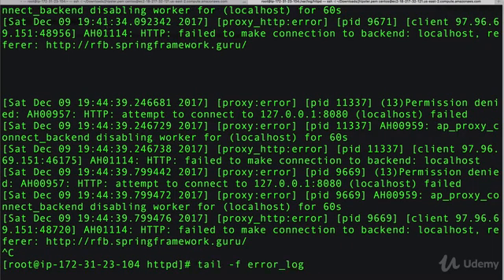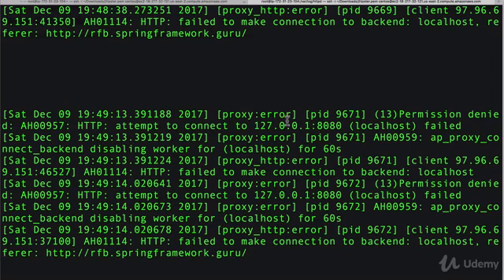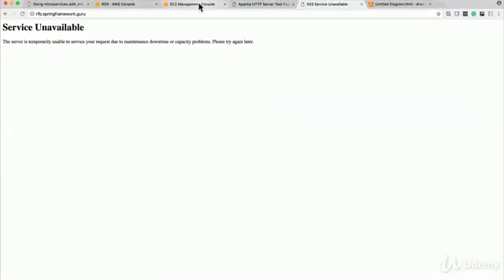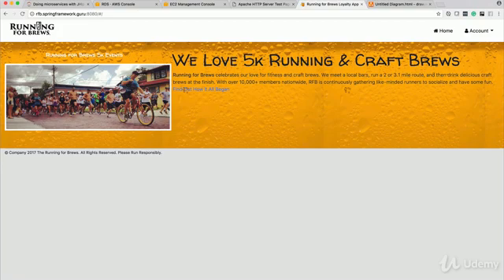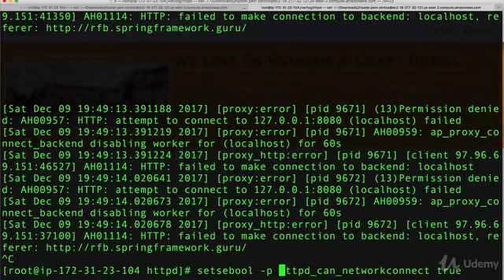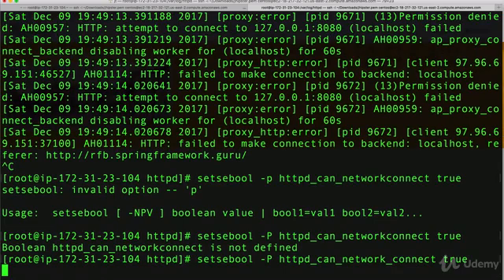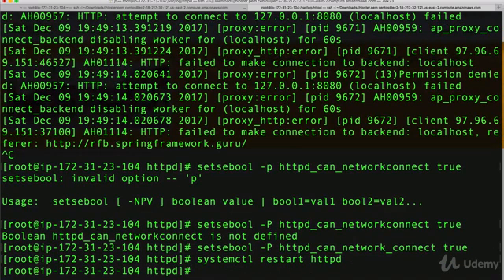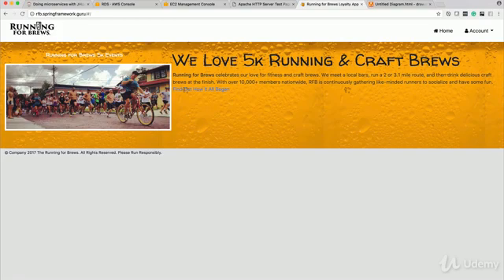Angular Full Course for Beginners (2021) -Angular for Java Tutorial-Testing RFB Application LEC #114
[{(Owner information)}]

From: Lahore.